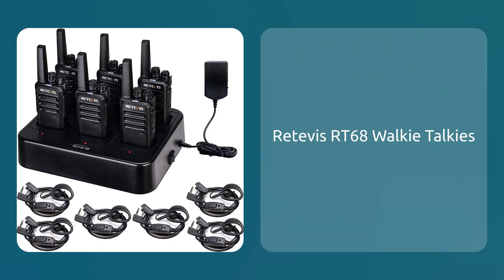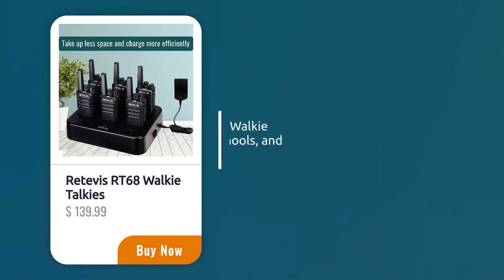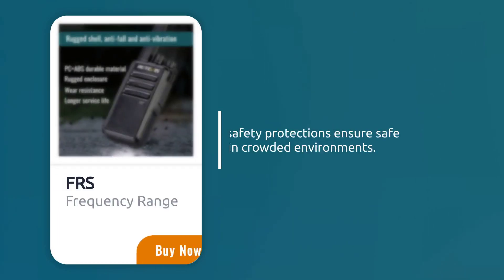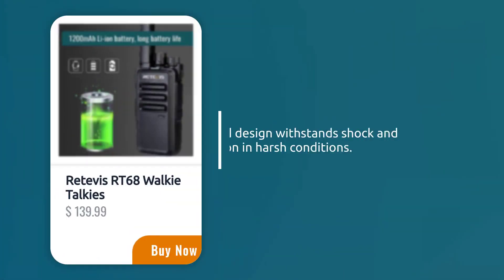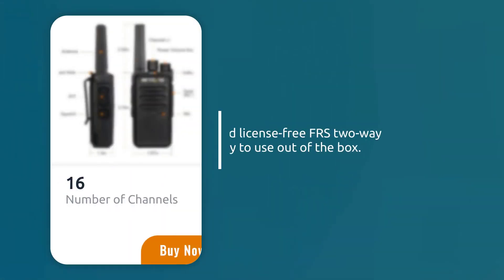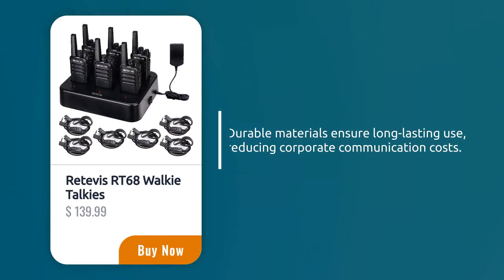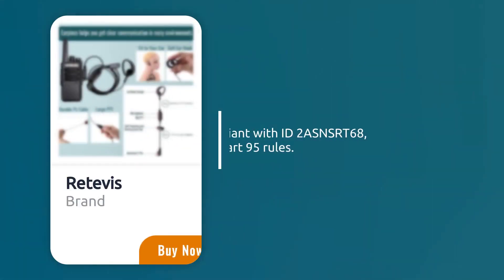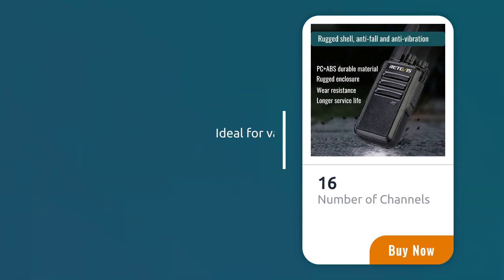Retevis RT68 Walkie Talkies with Earpiece Review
The Retevis RT68 Walkie Talkies with Earpiece offer a reliable communication solution for various settings, including outdoor activities, workplaces, and events. This review will delve into the design, performance, features, and overall value of these walkie-talkies to provide a comprehensive and unbiased evaluation.

The Retevis RT68 walkie-talkies boast a rugged and ergonomic design. Constructed from durable plastic, they are designed to withstand rough handling and harsh environments, making them suitable for both indoor and outdoor use. The devices are compact and lightweight, weighing approximately 180 grams each, which makes them easy to carry around.

The walkie-talkies feature a textured grip for secure handling, even when wearing gloves. The buttons are large and tactile, allowing for easy operation. The PTT (push-to-talk) button is prominently placed, ensuring quick access during use. Additionally, the included earpieces are designed for comfort and fit securely, providing clear audio without the need for holding the device up to your ear.

Features
The Retevis RT68 walkie-talkies come equipped with several useful features:

16 Channels: These devices offer 16 pre-programmed channels, providing ample options for secure and interference-free communication. This is particularly useful in busy areas where multiple radio users might be present.

VOX Function: The Voice-Activated Transmit (VOX) function allows for hands-free operation. This feature is ideal for situations where you need to communicate without using your hands, such as when driving or handling equipment.

Long Range: The RT68 walkie-talkies boast a communication range of up to 1-3 miles, depending on the environment. In open areas, the range is closer to the maximum, while in urban settings with obstructions, the range might be somewhat reduced.

Battery Life: Each walkie-talkie is powered by a 1200mAh rechargeable lithium-ion battery, providing up to 12 hours of continuous use. The included charging dock allows for convenient recharging of the devices.

CTCSS/DCS Codes: These codes help prevent interference from other radio users by ensuring that only walkie-talkies set to the same code can communicate with each other.

Emergency Alarm: The built-in emergency alarm feature adds an extra layer of safety, allowing users to send out a distress signal if needed.

Performance
In terms of performance, the Retevis RT68 walkie-talkies excel in delivering clear and reliable communication. The sound quality is crisp, with minimal static or distortion, even at the edge of their range. The earpieces further enhance audio clarity, making it easy to hear conversations in noisy environments.

The devices are straightforward to use, with a simple interface that doesn't require extensive setup. The channel selection knob and volume control are easy to adjust, and the VOX function works effectively for hands-free communication.

Considering their performance, durability, and feature set, the Retevis RT68 walkie-talkies offer excellent value for money. They are priced competitively, making them accessible for both personal and professional use. The inclusion of earpieces and a charging dock adds to their overall value, providing a complete communication solution out of the box.

Positive Points
Durable Design: Rugged construction suitable for various environments.
Clear Audio: Excellent sound quality, even at longer ranges.
Convenient Features: VOX function, emergency alarm, and CTCSS/DCS codes enhance usability.
Long Battery Life: Up to 12 hours of continuous use on a single charge.
Good Value: Competitive pricing with additional accessories included.
Negative Points
Range Limitations: The effective range can be significantly reduced in urban areas with many obstructions.
No Display: Lack of a screen for channel or battery status might be inconvenient for some users.
Non-Waterproof: While durable, the walkie-talkies are not waterproof, limiting use in very wet conditions.
Fixed Antenna: The non-removable antenna might limit flexibility for users who prefer adjustable or extendable options.
Conclusion
The Retevis RT68 Walkie Talkies with Earpiece are a solid choice for anyone needing reliable, clear communication in various settings. Their durable design, ease of use, and range of features make them suitable for both casual and professional use. While there are some limitations, such as reduced range in urban areas and lack of a display, these are minor issues compared to the overall performance and value offered by these walkie-talkies. Whether you're organizing an event, working on a job site, or enjoying outdoor activities, the Retevis RT68 walkie-talkies provide a dependable communication solution.